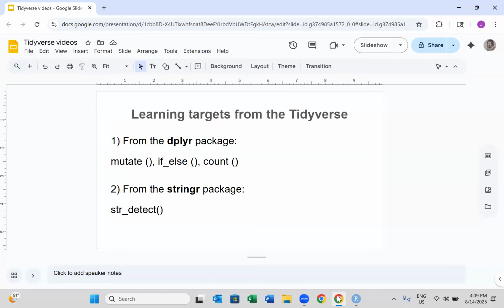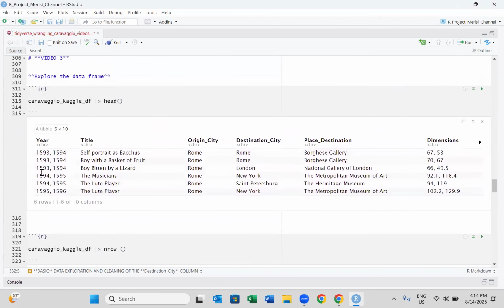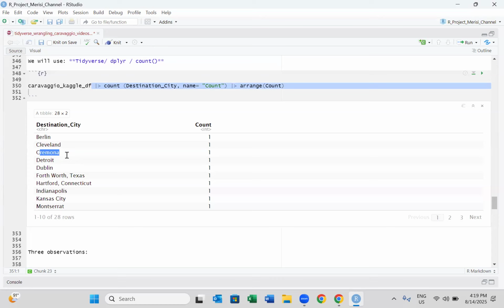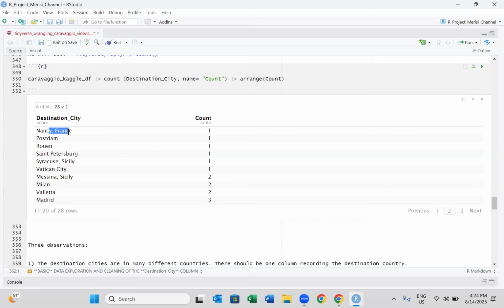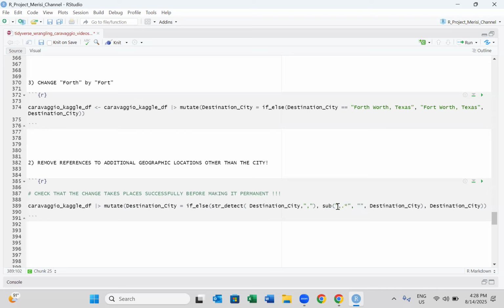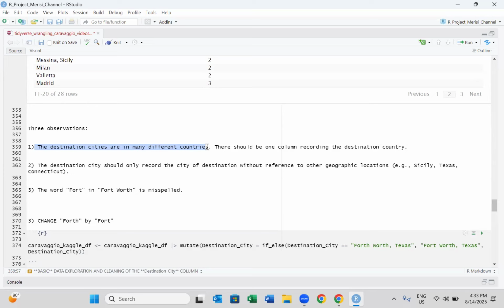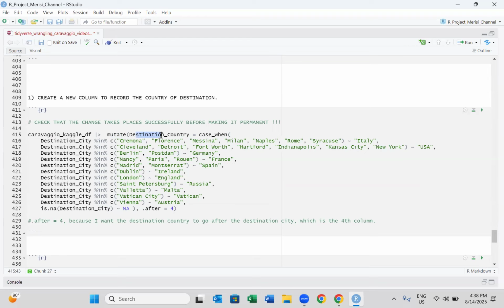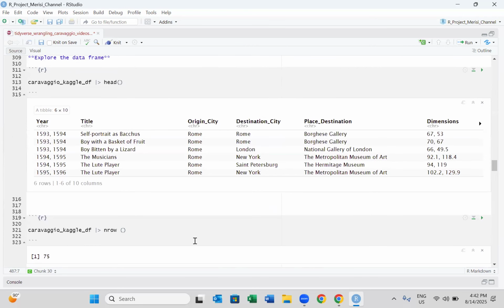Data Wrangling with the Tidyverse (video 3): mutate and case_when.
This video is a continuation of "Data Wrangling with the Tidyverse" videos 1 and 2. In this video, you will learn how to use essential functions from the dplyr and stringr packages, both a core part of the tidyverse in R. Using just one column from a real dataframe, I walk you through a few common data exploration and cleaning tasks that are relevant to many real-world data analysis projects. By the end of this video, you will understand how these functions work and how they can be used in typical data exploration tasks using tidyverse.

Here is a link to the R notebook I used in this video: